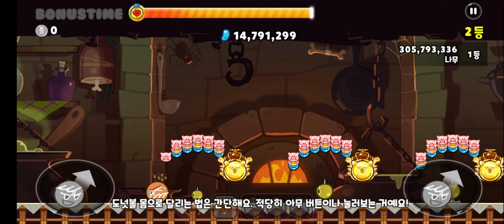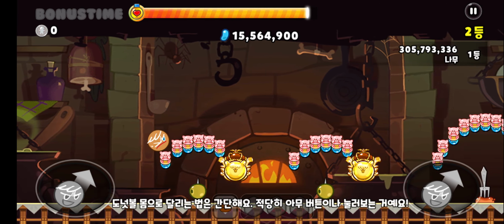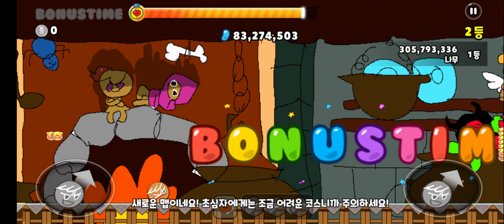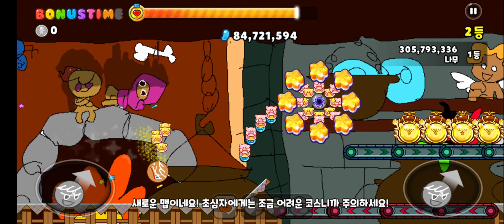[쿠키런] 외계 도넛왕의 침공 302,621,318점